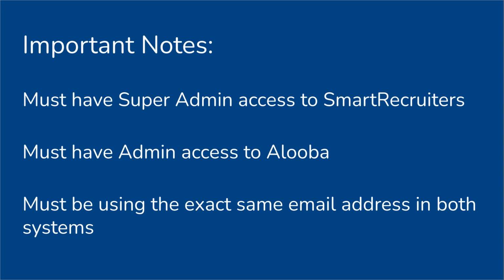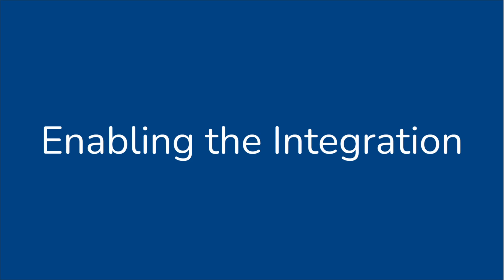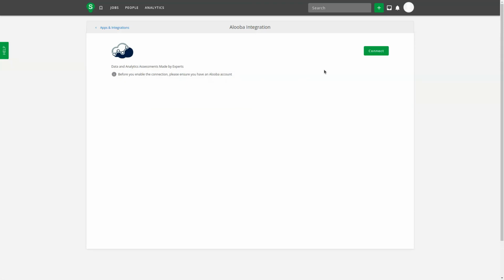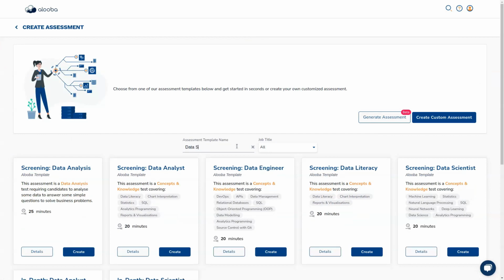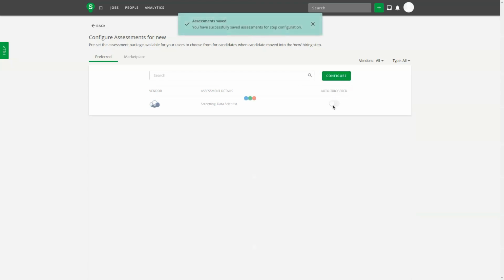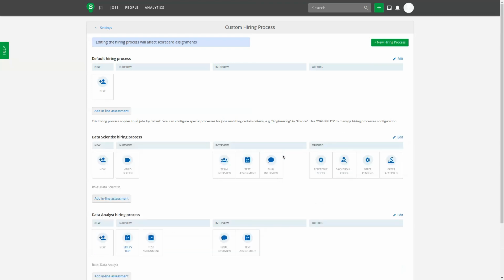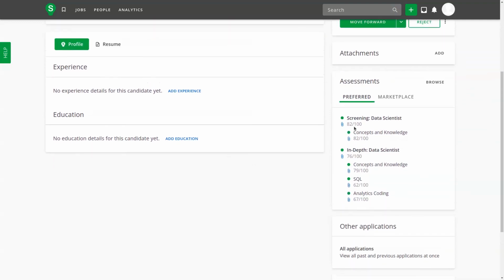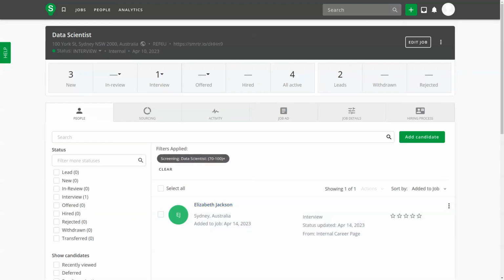Integrating Alooba with SmartRecruiters - Step-by-Step Guide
This tutorial video demonstrates the process of integrating Alooba with SmartRecruiters to enhance your hiring process for data and analytics roles. The step-by-step guide covers key aspects including enabling the integration, incorporating Alooba assessments into your hiring process, and reviewing candidate assessment results. Explore how Alooba's customizable assessments offer a more accurate and unbiased evaluation of candidates' skills, ultimately improving your talent acquisition process. Follow the instructions in this video to integrate Alooba with SmartRecruiters and optimize your hiring strategy.

For the full support article on integrating Alooba with Smart Recruiters go